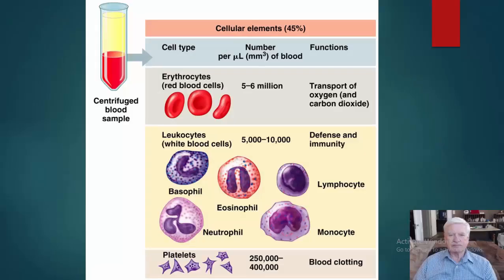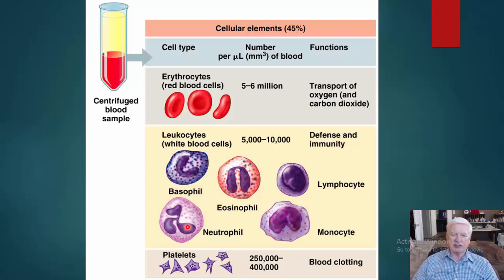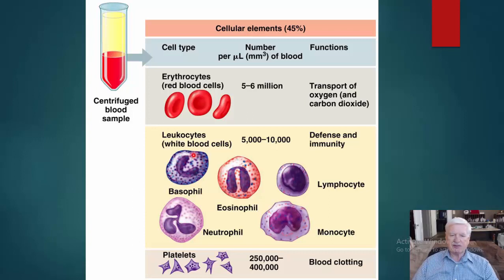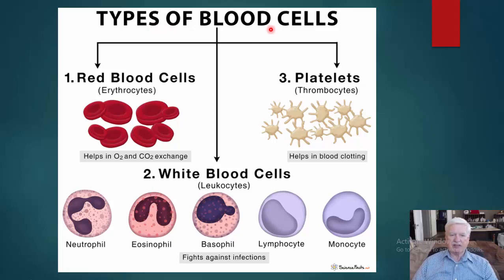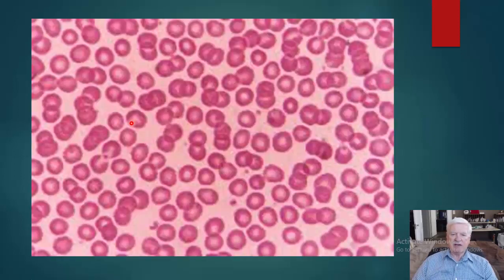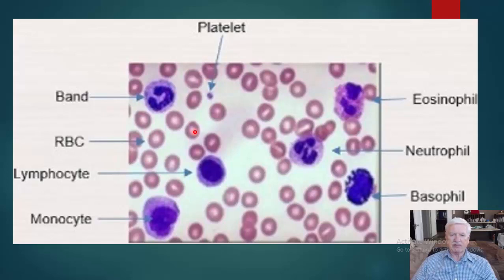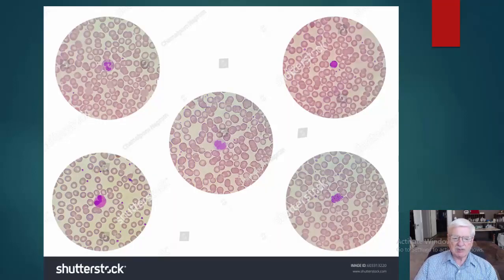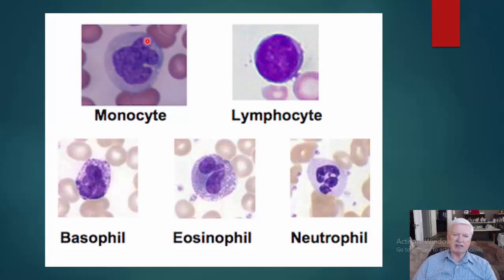Blood Cell Types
Using microscope slides and illustrations, Dr. Burnside presents the formed elements of the blood.